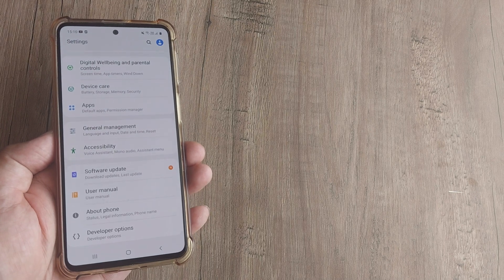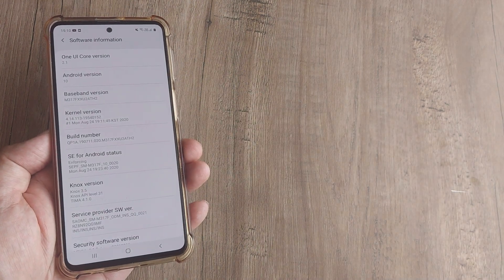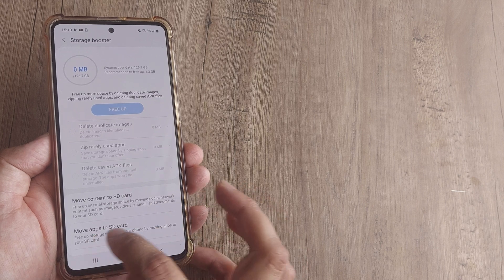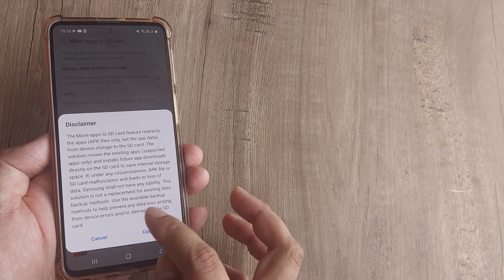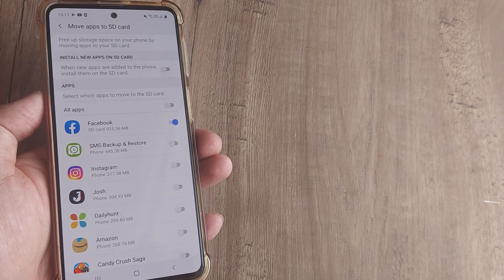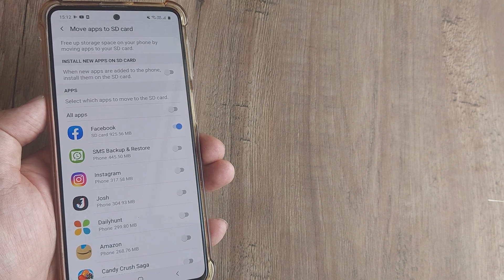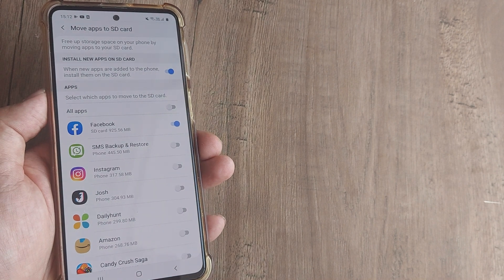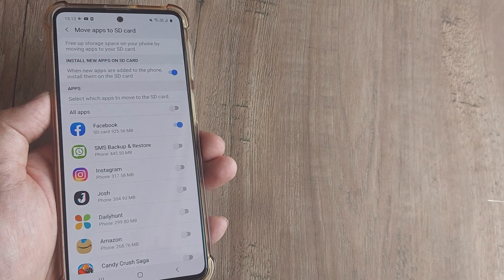Samsung m31s| how to move apps to sd card on samsung m31s|move apps to sd card on android 10